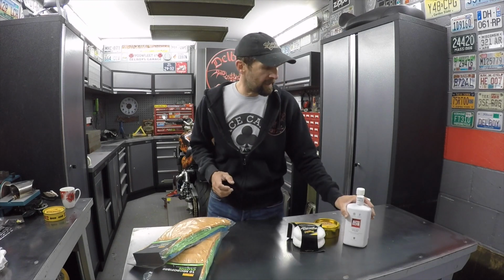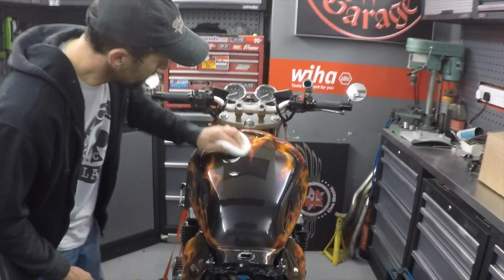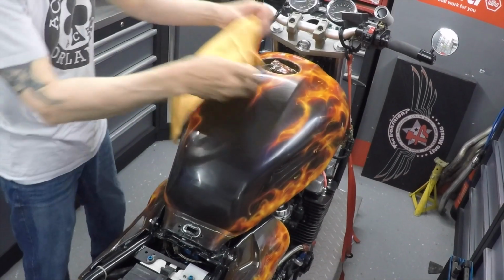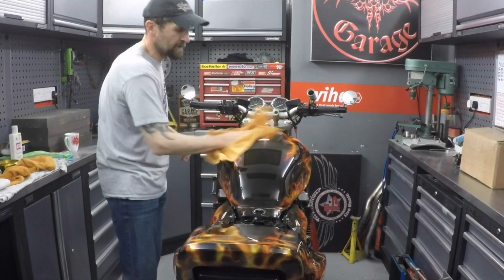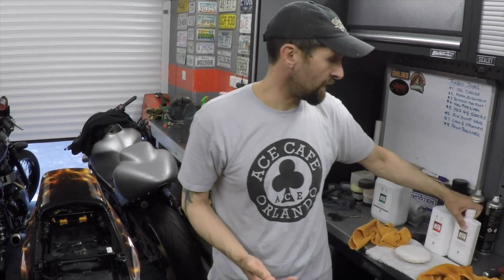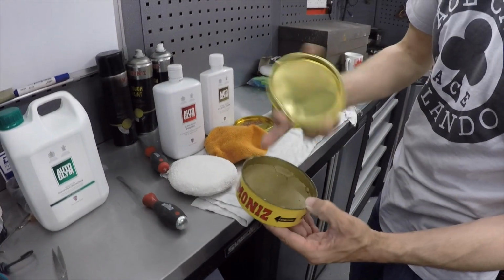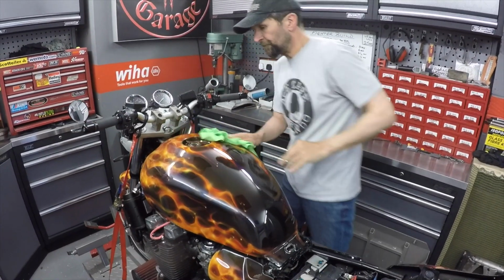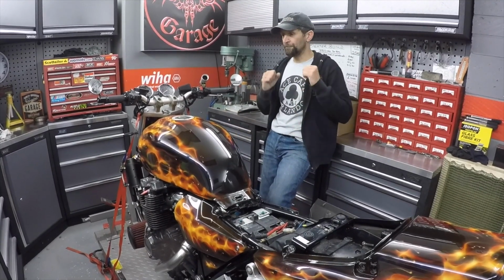Delboy's Garage, XJR Turbo Paint, Final Glass Wax finish.!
Three more stages to finish, Polish, Glaze and Wax..Perfect.!

Our channel is supported and part funded by kind and generous Patrons who help keep the bills paid and keep the videos coming. If you've been helped, educated or just entertained by our videos then you can join the gang by clicking the link above, and from just $1 a month, you'll help us keep the videos coming.